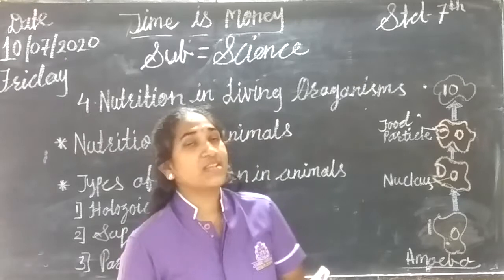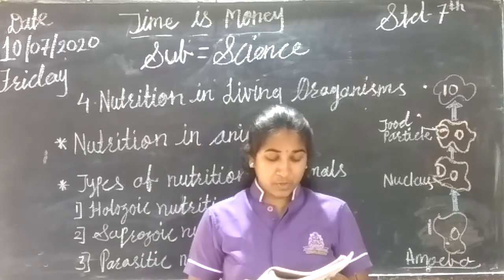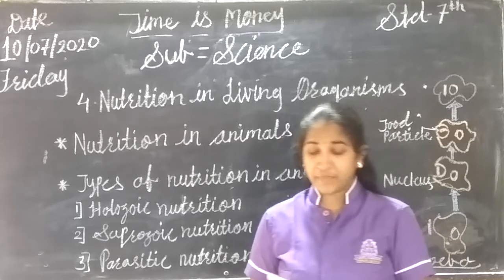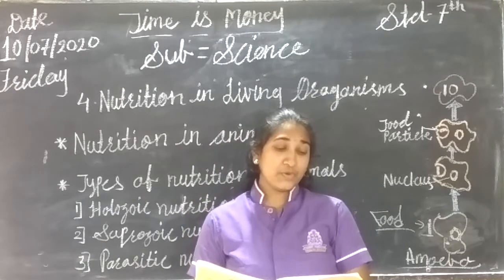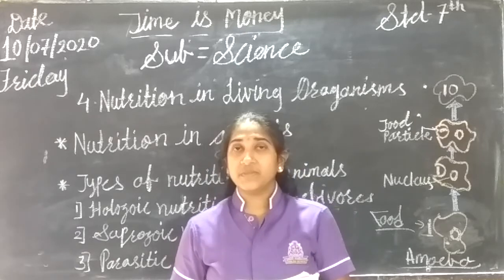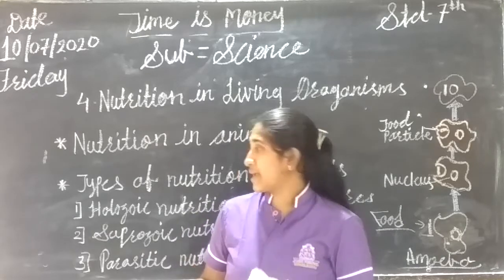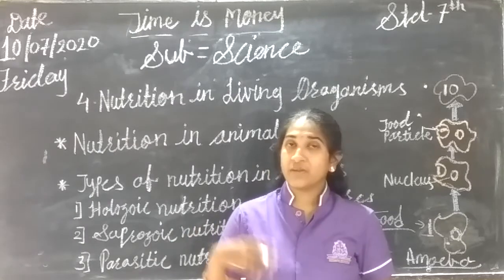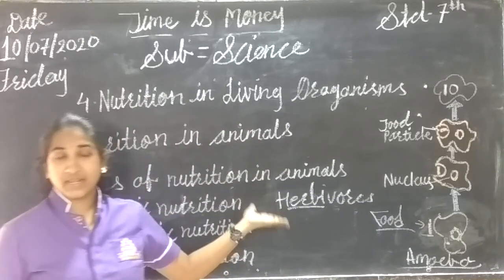Std - 7th Sub - Science L.no - 4 Nutrition in living organisms.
Let's learn about  Nutrition in living organisms.